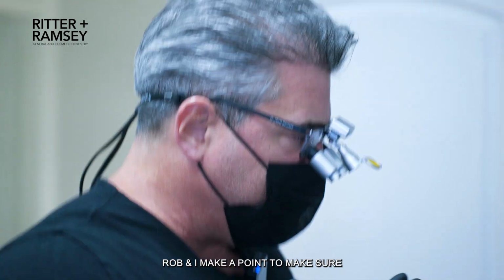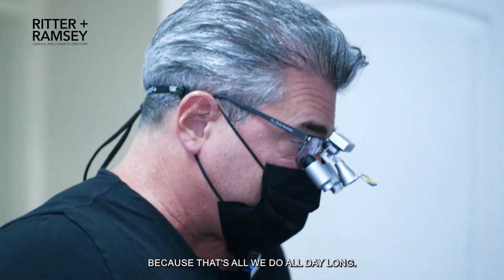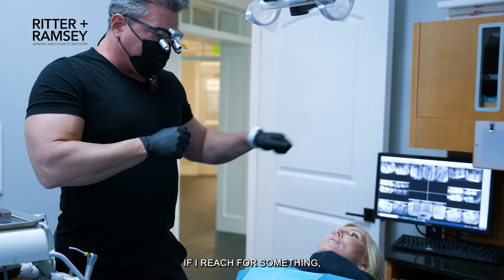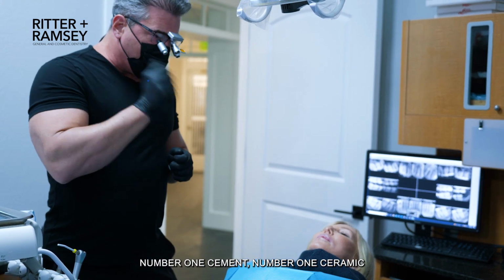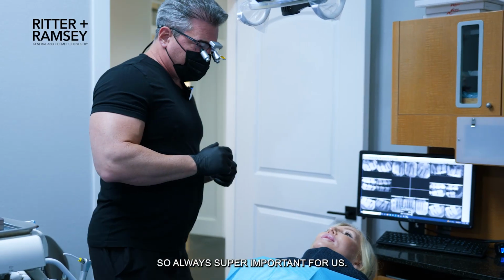Best Zirconia By Prolab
Experience the pinnacle of dental excellence with the best restorations. At Ritter & Ramsey, we pride ourselves on using top-quality materials that deliver impeccable aesthetics and long-lasting durability. Trust our skilled team to enhance your smile with precision and artistry. Elevate your dental experience with the best—choose Ritter & Ramsey today! ✨💎